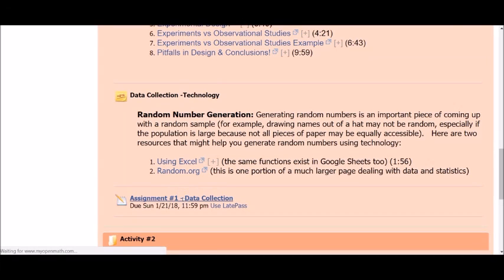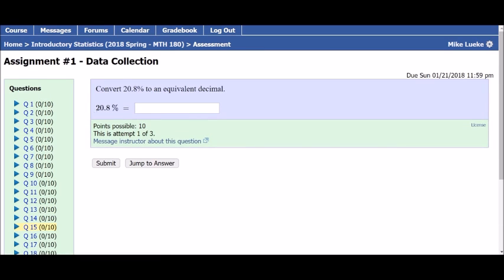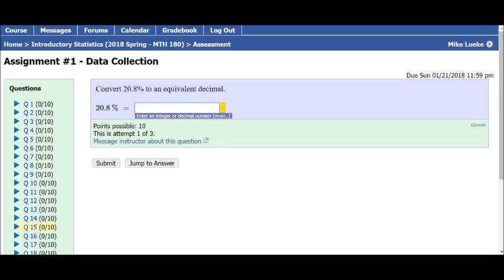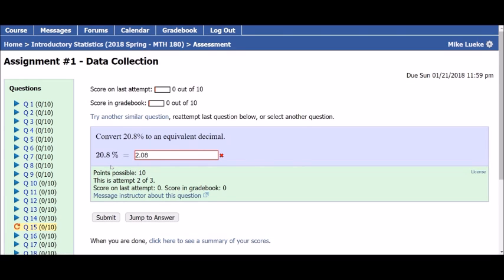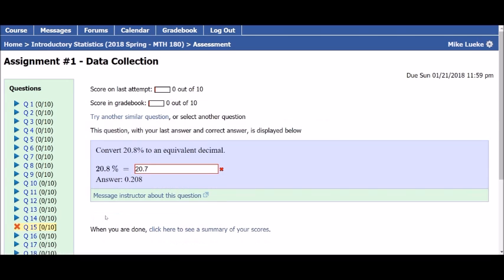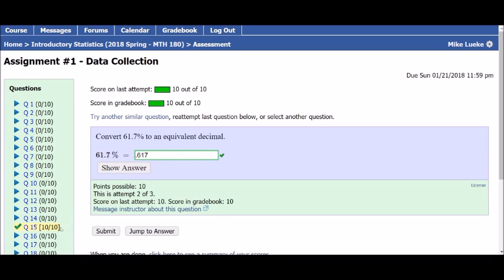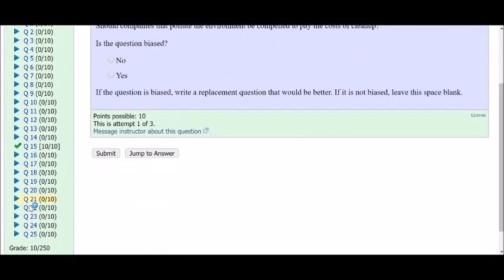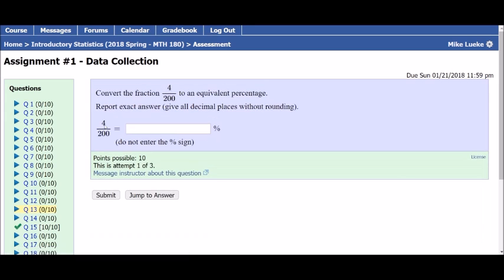Help with formatting answers in Homework Problems